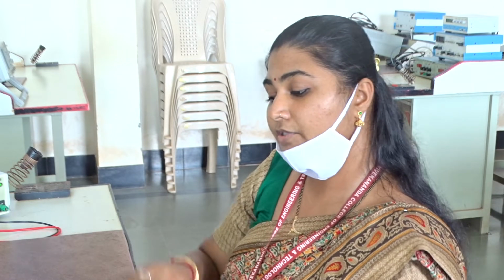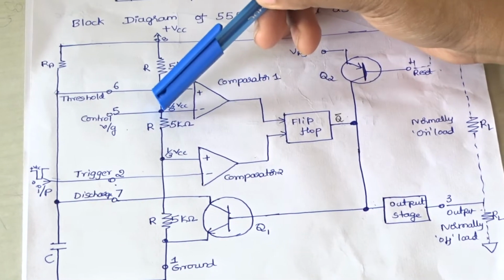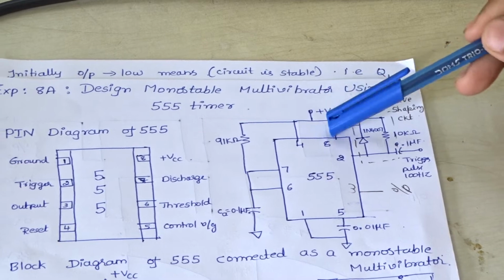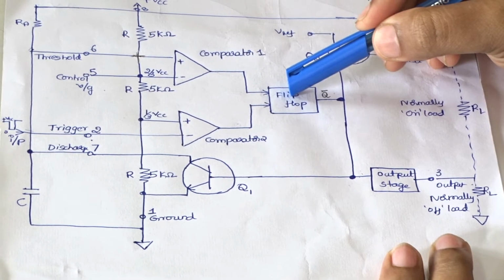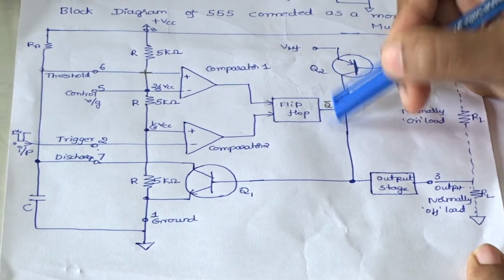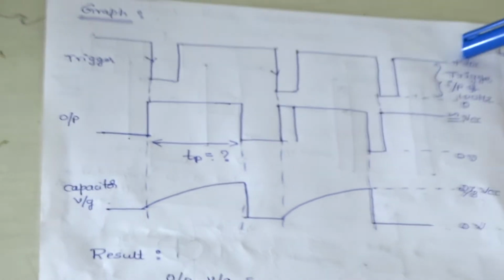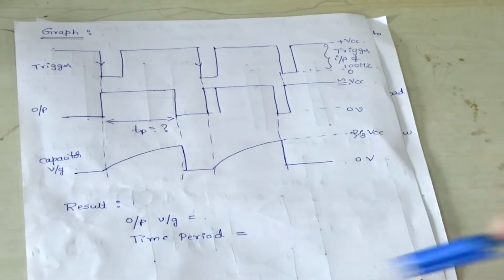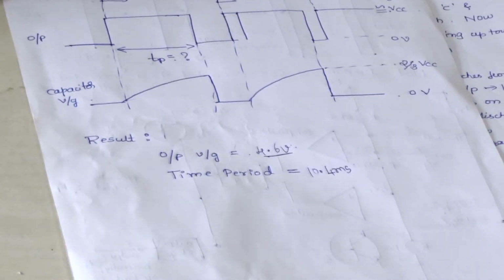4th sem:Analog Circuit Laboratory:EXP_8A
Design of Monostable Multivibrator using 555 timer